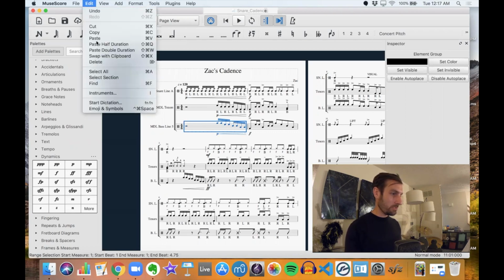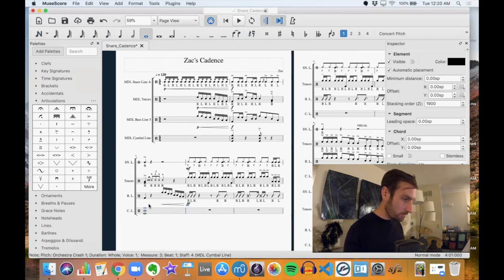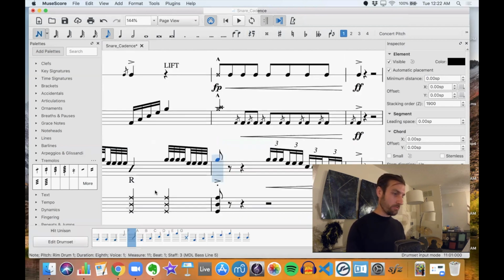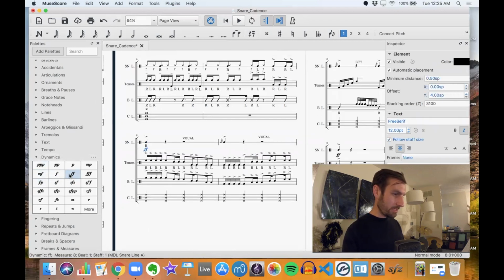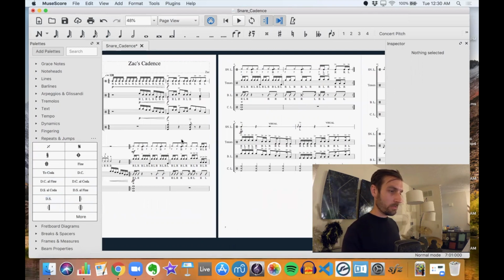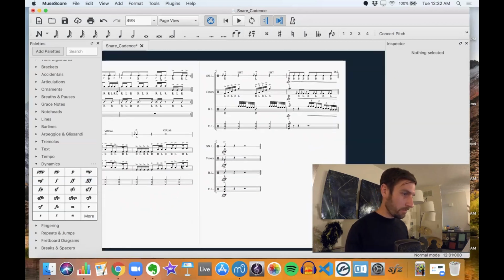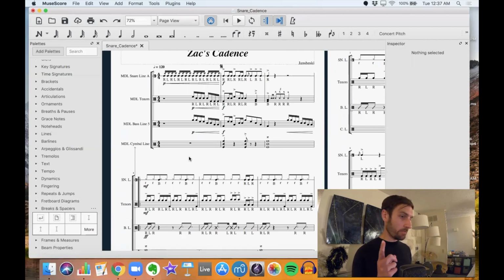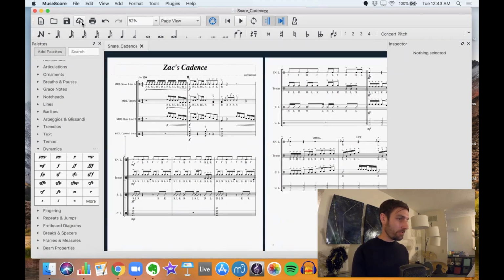How to write a Drumline Cadence in Musescore: Part 4 - Cymbals & Editing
Check out the finished score with higher quality audio on MuseScore.com!